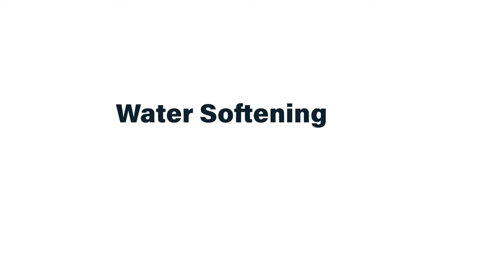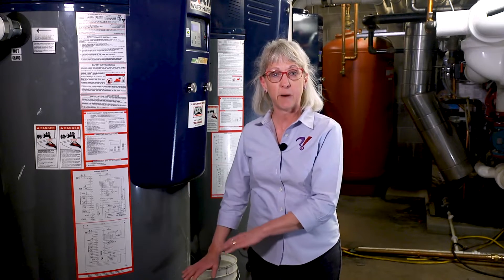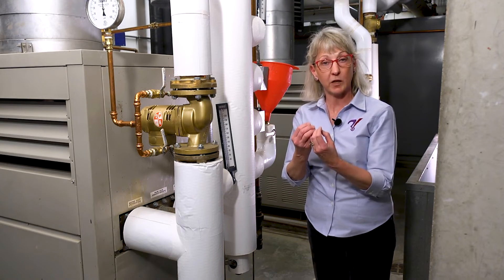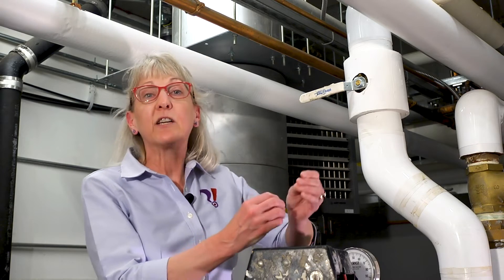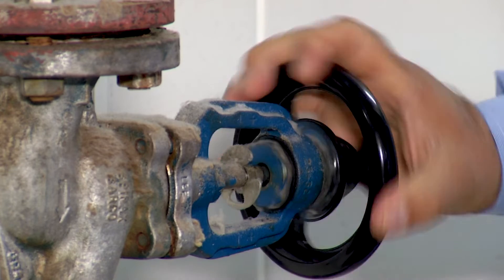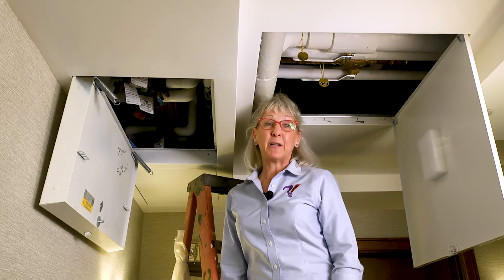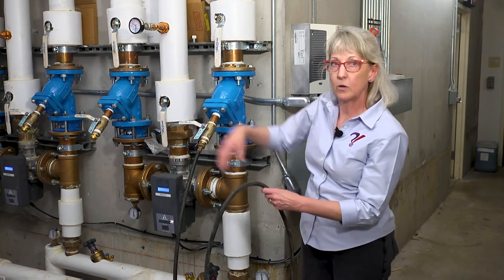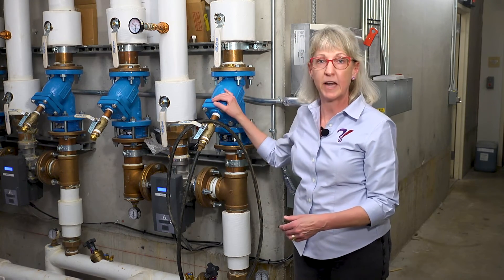Preventative Maintenance Strategies for Plumbing Systems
Rebecca Ellis shares her top five preventative strategies for plumbing systems.